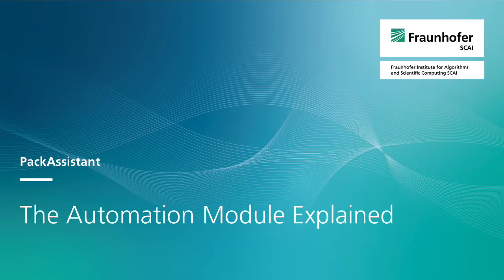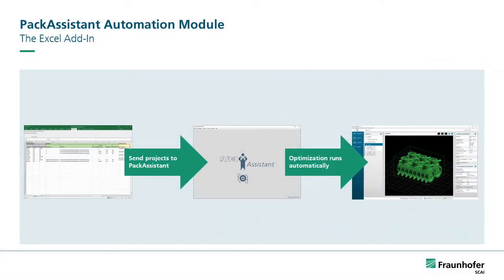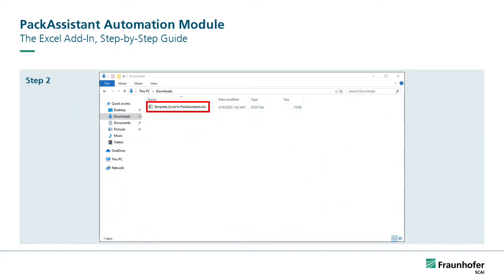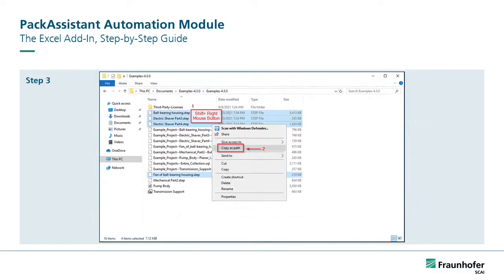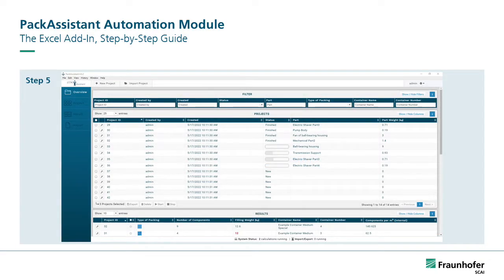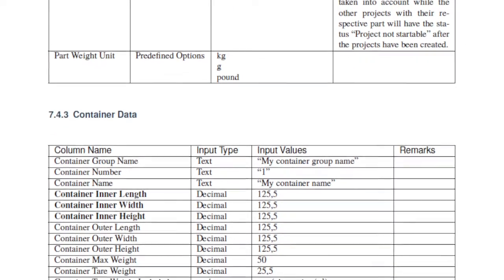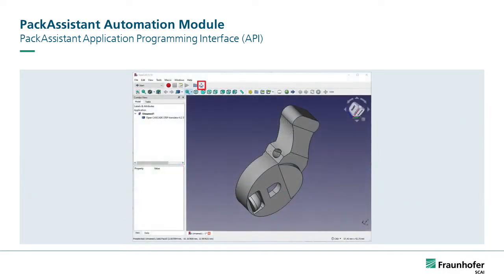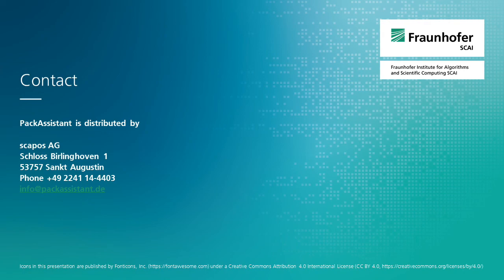【NSK-日本製図器工業】PackAssistant パックアシスタント紹介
PackAssistant[パックアシスタント]は、梱包物のプロダクトデザイン(3DCADデータ)を使用して、各種梱包用コンテナに対して最適な梱包配列を算出する、充填率シミュレーション/梱包荷姿の最適化を行うソフトウェアです。詳しくはこちら⇒